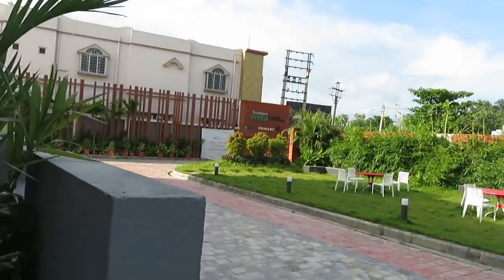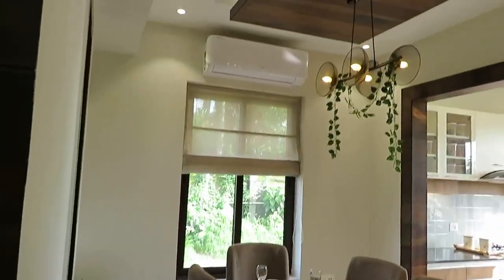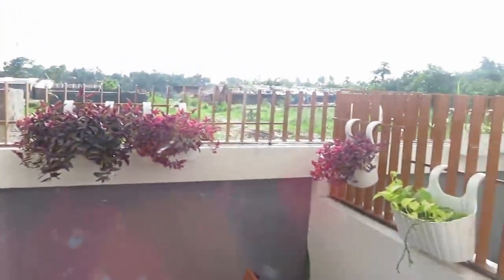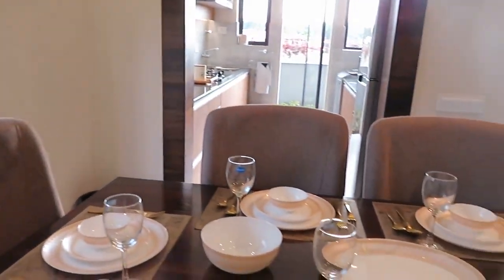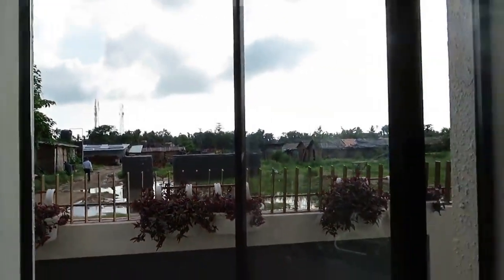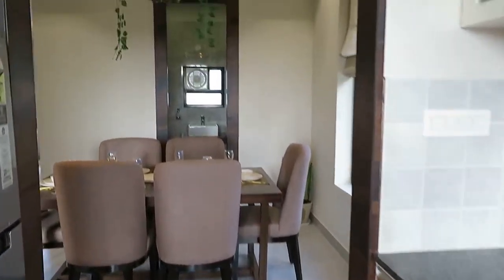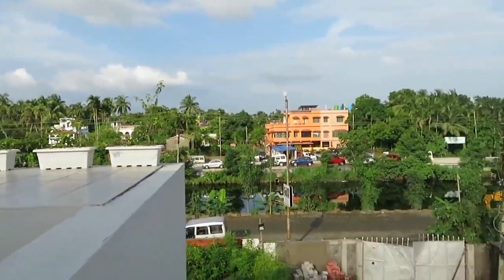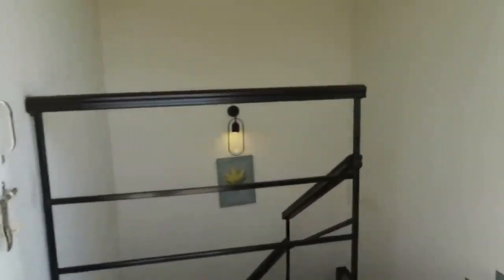3BHK "BUNGALOW" FOR SALE IN KOLKATA SOUTHERN EM BYPASS📞 | HOUSE FOR SALE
Rb-7